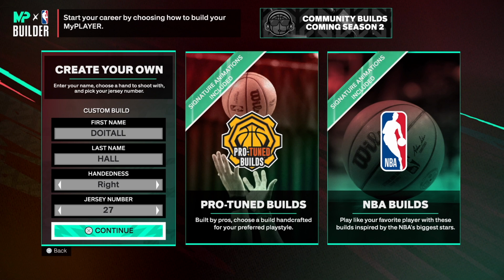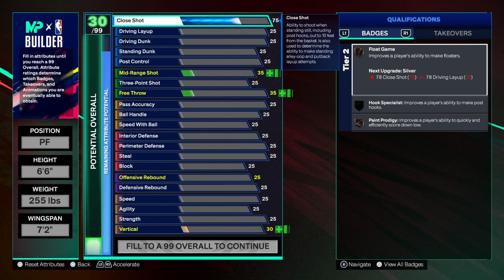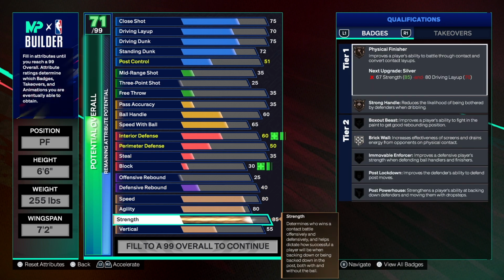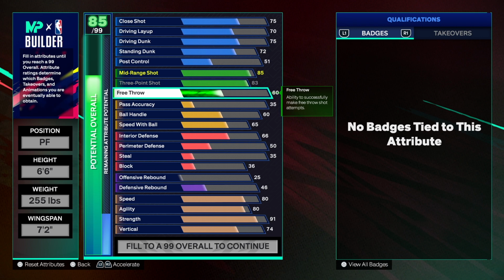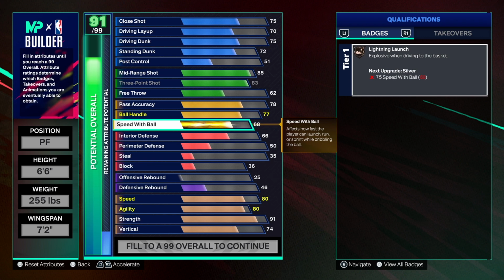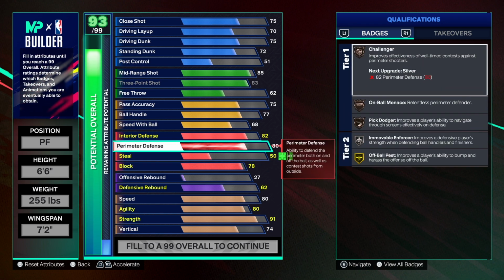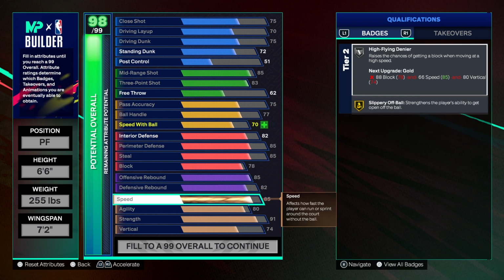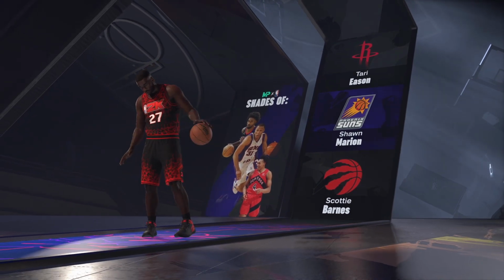BEST 2 WAY SKILLED STRETCH BUILD FOR NBA 2K25 NEXT GEN